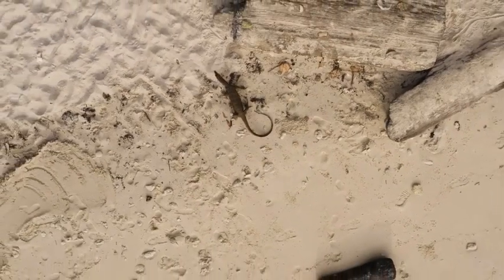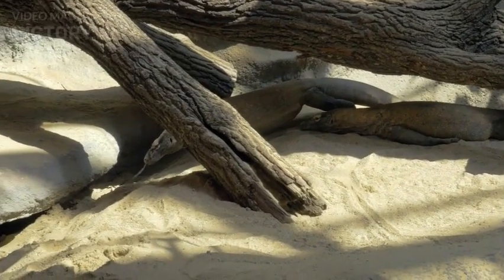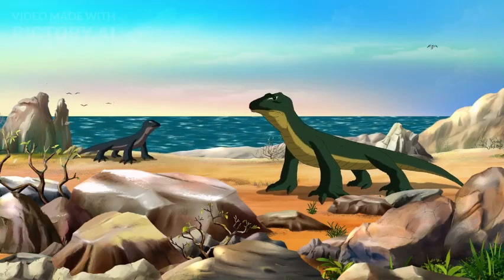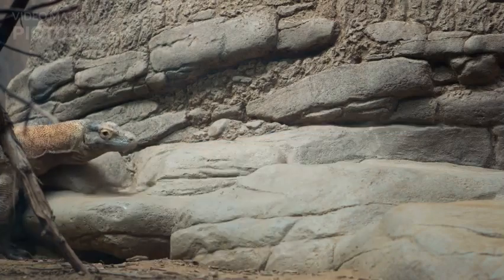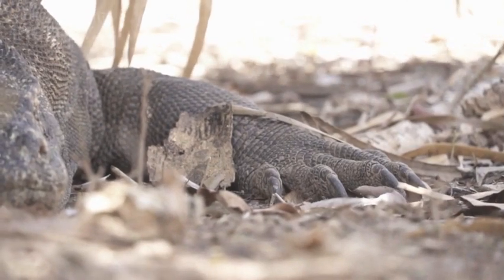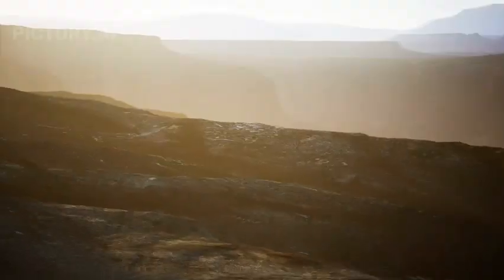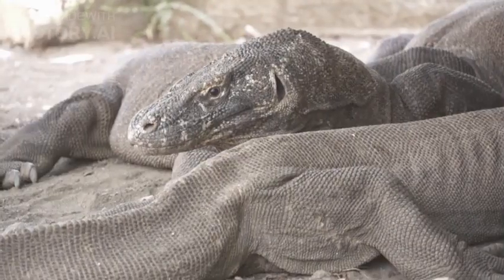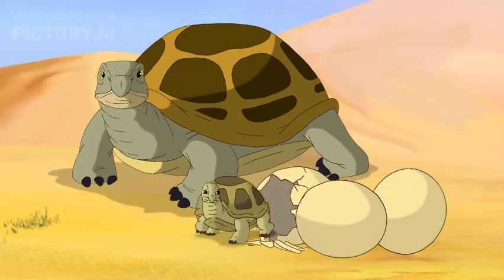The Biggest Komodo Dragon | Large Species Of Lizard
The Komodo dragon (Varanus komodoensis) is a large species of lizard that is native to the Indonesian islands of Komodo, Rinca, Flores, Gili Motang, and Gili Dasami. It is the largest living lizard species and belongs to the monitor lizard family, Varanidae. Here are some key points about the Komodo dragon:

1. **Size and Appearance**: Komodo dragons can grow to lengths of up to 10 feet (3 meters) and weigh around 150 pounds (70 kilograms). They have a stocky build, powerful legs, sharp claws, and a long, muscular tail. Their skin is covered in tough, protective scales.

2. **Habitat**: Komodo dragons inhabit the dry grasslands, savannas, and forests of the Indonesian islands they are native to. They are particularly well adapted to their rugged and arid environment.

3. **Diet**: Komodo dragons are carnivorous predators. They primarily feed on a variety of animals, including deer, wild boars, water buffalo, and smaller mammals. They are also known to scavenge carrion.

4. **Hunting Techniques**: Komodo dragons are ambush predators. They have a keen sense of smell and can detect the scent of decaying flesh from several miles away. They use their powerful jaws and sharp, serrated teeth to seize and tear apart their prey.

5. **Venomous Bite**: Contrary to popular belief, recent research has shown that Komodo dragons have venom glands in their mouths. Their bites can inject a mix of toxic proteins, which contributes to the immobilization of their prey and aids in digestion.

6. **Reproduction**: Female Komodo dragons can reproduce through a process called parthenogenesis, where they can lay fertile eggs without mating. However, sexual reproduction is more common. Females lay their eggs in burrows and use their body heat to incubate them. The eggs hatch after several months.

7. **Conservation Status**: The Komodo dragon is classified as a vulnerable species by the International Union for Conservation of Nature (IUCN). Their populations are threatened by habitat loss, poaching, and human-wildlife conflicts. Conservation efforts are in place to protect their habitats and raise awareness about their importance.

8. **Tourist Attractions**: The Komodo National Park, a UNESCO World Heritage Site, is a protected area where these dragons are found. It also supports a diverse marine ecosystem, making it a popular destination for ecotourism and diving.

9. **Myths and Legends**: Komodo dragons have captured human imagination for centuries. They have been subjects of local folklore and myths among the people of the Indonesian islands where they are found.

10. **Research and Education**: Due to their unique characteristics and potential insights into evolutionary biology, Komodo dragons are subjects of scientific research. Studying them can provide information about the relationships between predator-prey interactions, island biogeography, and more.

Remember that interactions with Komodo dragons should be approached with caution, as they are wild animals with potentially dangerous behaviors. If you're interested in learning more about them or visiting their habitats, it's important to do so responsibly and follow local guidelines to ensure both your safety and the well-being of the animals.